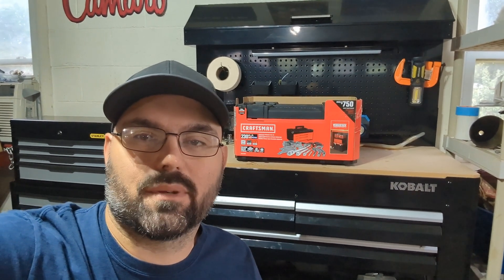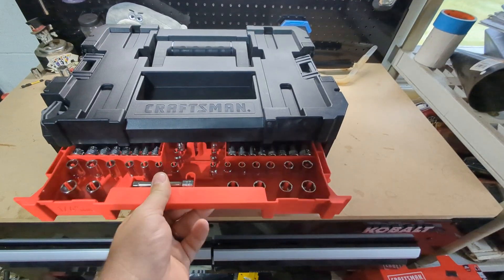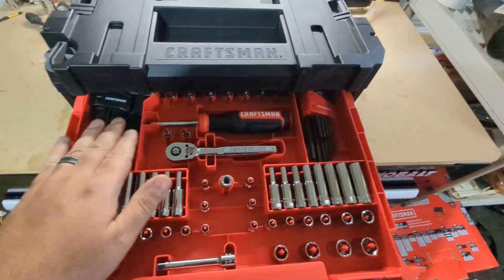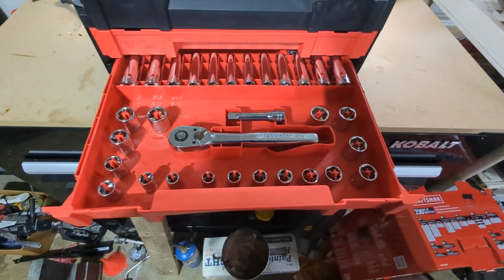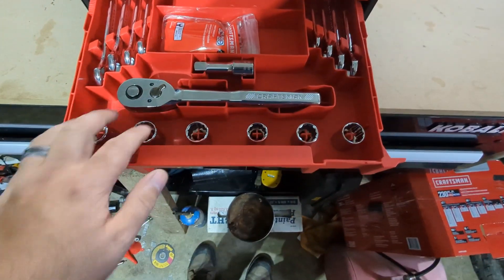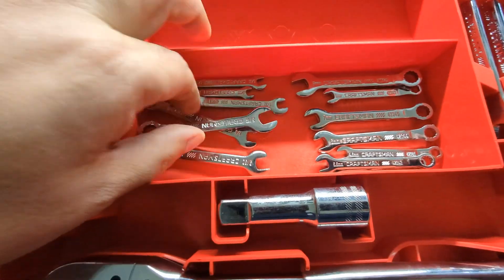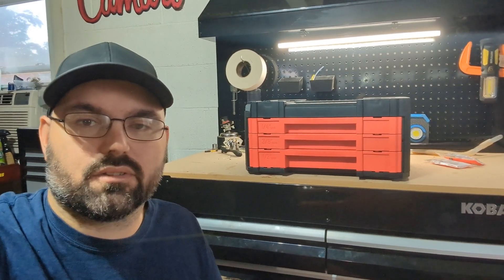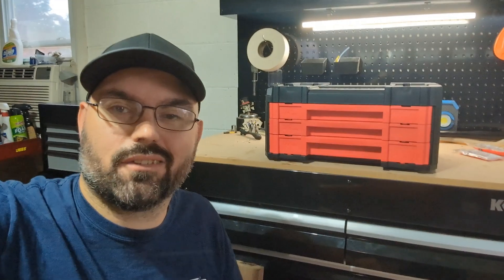Craftsman 230 Piece Versastack Mechanics Tool Set Unboxing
Unboxing of the Craftsman 230 Piece Versastack Mechanics Tool Set.